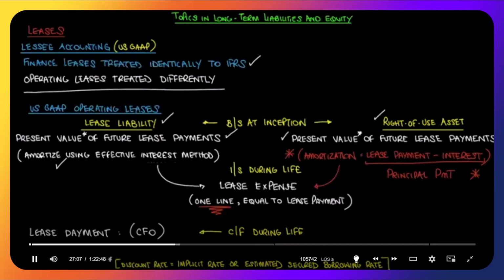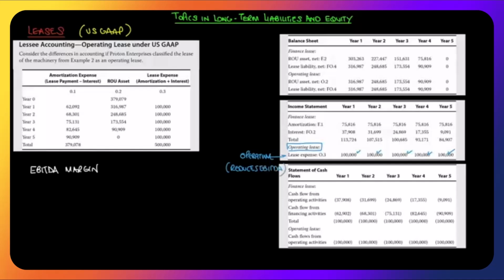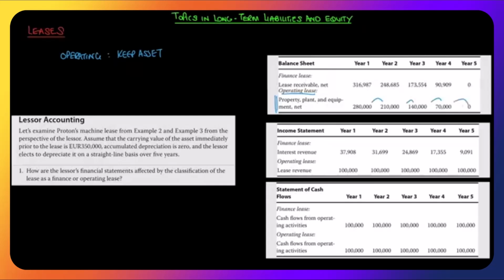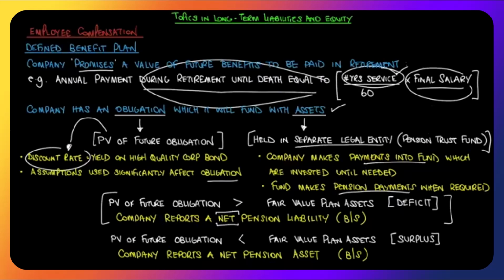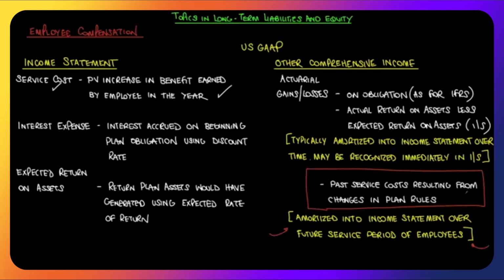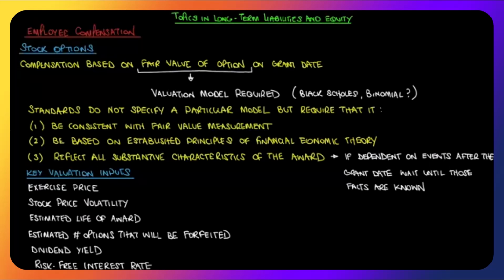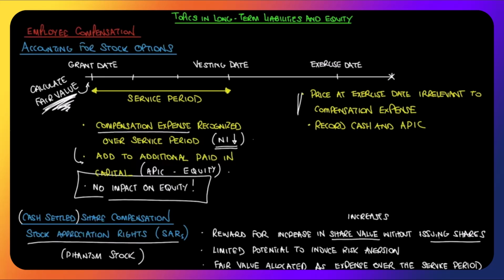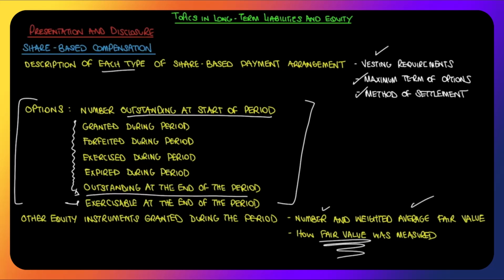Module 04 | Chapter 08 | FSA: Long-Term Liabilities & Equity | V02 IFT Lecture Part 2